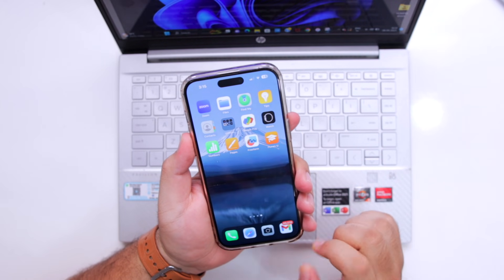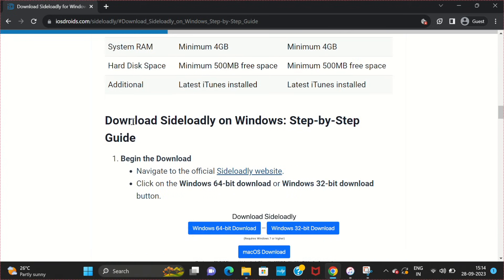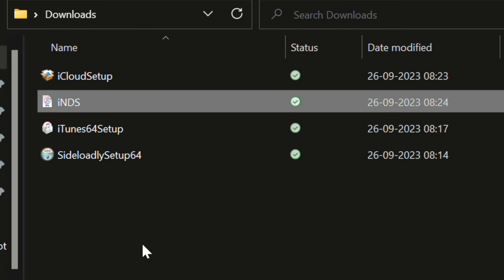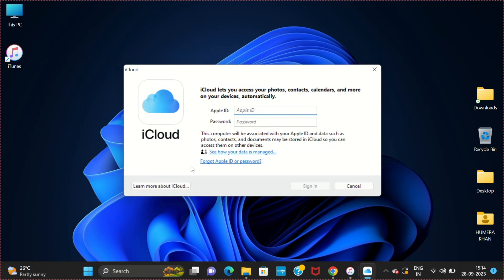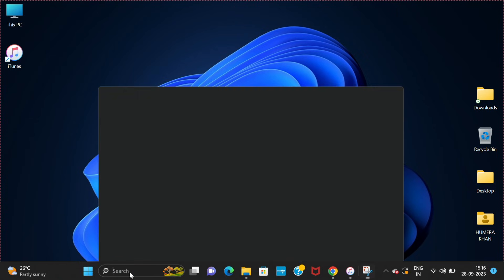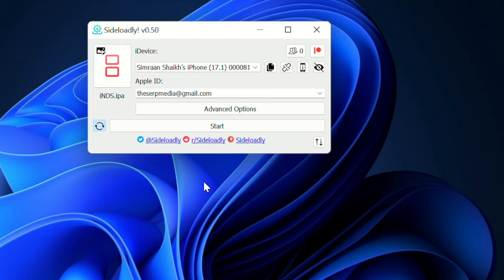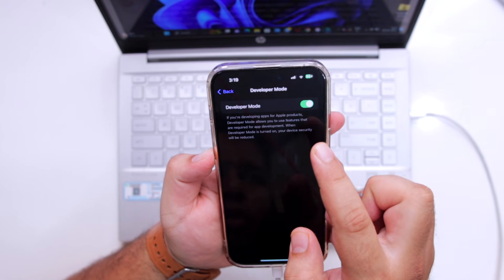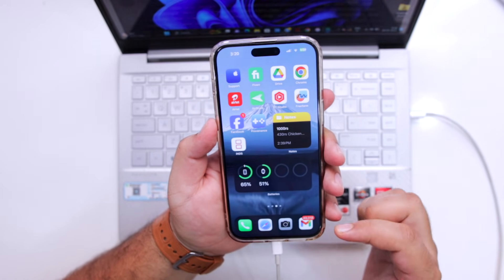Download Sideloadly on Windows To Sideload Apps on iPhone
In this video, I showed How to Download and Install Sideloadly on Windows PC. Using sideloadly on windows computer, you can sideload apps/ipa files on iPhone.